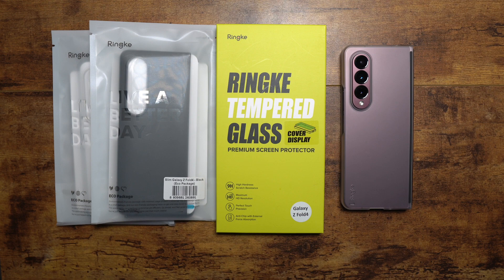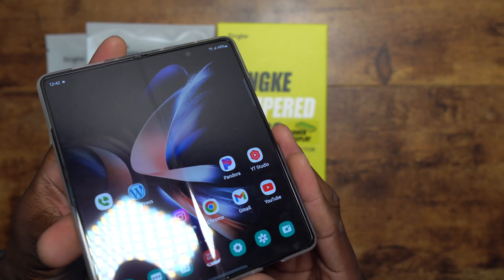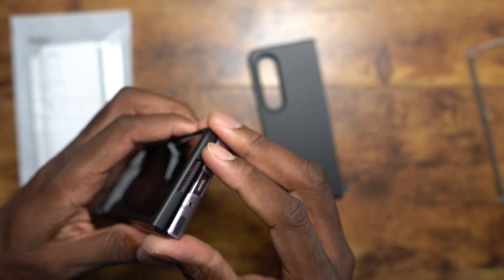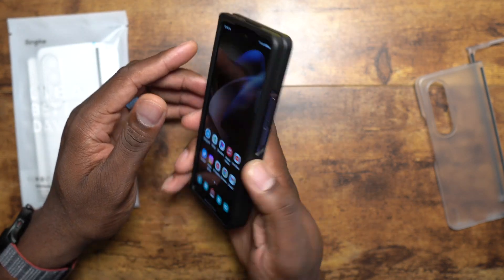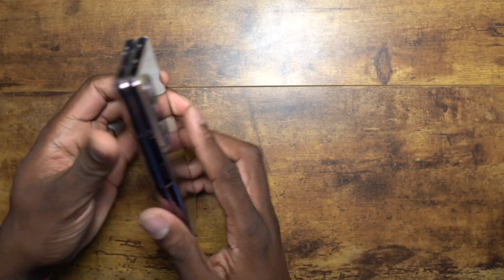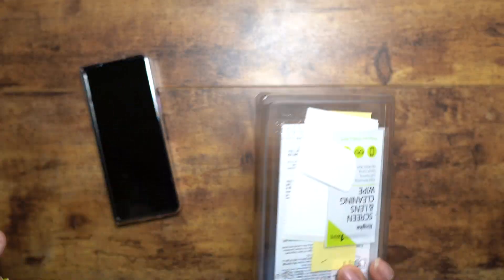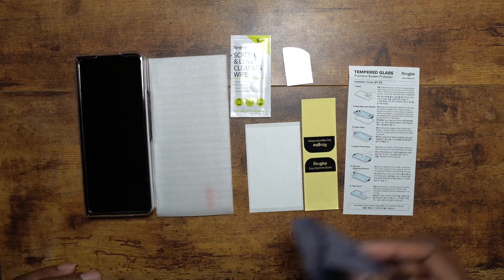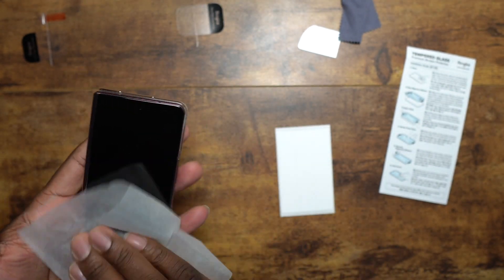Samsung Galaxy Z Fold 4 | Ringke Line Up!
Glass protector
Ringke Slim